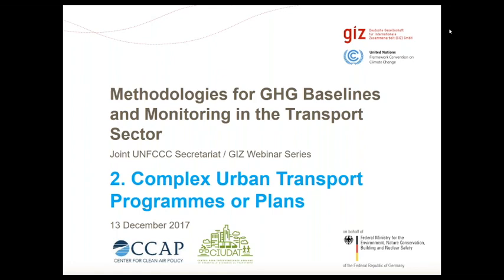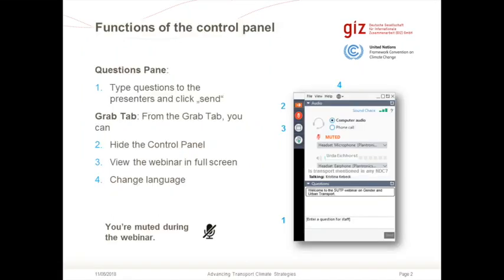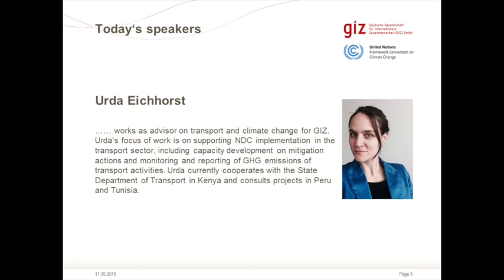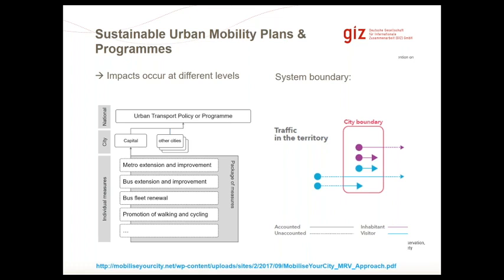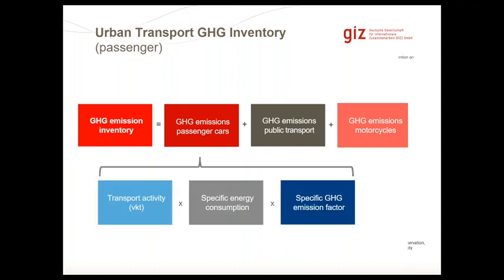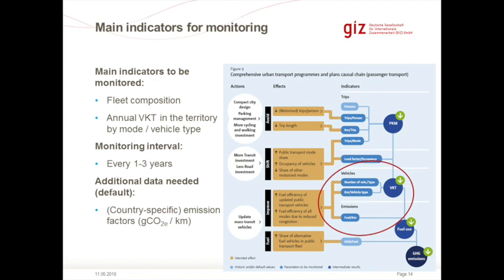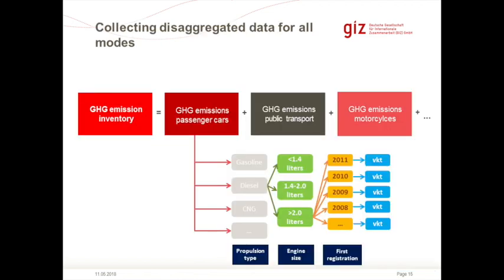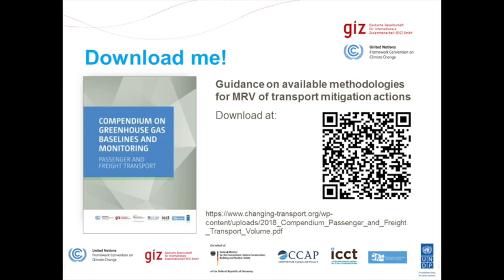Episode 2: Methodologies for Baselines and Monitoring - Urban Transport Systems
The GIZ Project Advancing Transport Climate Strategies and the UNFCCC Secretariat jointly organised episode 2 of the webinar series on the Transport Volume of the Compendium on GHG Baselines and Monitoring. This time: How to quantify emission reductions of complex urban transport programmes?

00:00 Intro
05:21 Introduction to the Passenger and Freight Transport Volume & Urban transport GHG inventory approach – by Urda Eichhorst
21:13 Control group approach – by Charles Kooshian
30:31 Transit-Oriented Development in Colombia – Practical Experience – by Arnaud Godet
46:35 Q&A

Urda Eichhorst (GIZ) and Charles Kooshian, from the Center for Clean Air Policy (CCAP) introduce the core indicators for setting GHG baselines and monitoring emission reductions from the introduction of complex sustainable urban transport programmes or plans.
In addition, Arnaud Godet from CIUDAT, a center for sustainable urban development, housed within the national development bank, FINDETER, in Colombia will share their experience with preparing to apply a control-group approach for their transit-oriented development NAMA, supported by the NAMA Facility.

The webinar is the second of our joint webinar series on the Transport Volume of the Compendium on GHG Baselines and Monitoring. Methodologies are presented for each of the eight mitigation action types covered in the Transport Volume:

1. National Fuel Economy Standards
2. Comprehensive Urban Transport Programmes
3. Pricing Policies
4. Alternative Fuels Incentives, Regulation and Production
5. Inter-Urban Rail Infrastructure
6. Shift Mode of Fright Transport from Road to Rail or Water
7. Mass Transit Investments
8. Vehicle Efficiency Improvement Programmes

The Advancing Transport Climate Strategies project is financed underthe International Climate Initiative of the German Federal Ministry of Environment, Natur Conservation and Nuclear Safety.